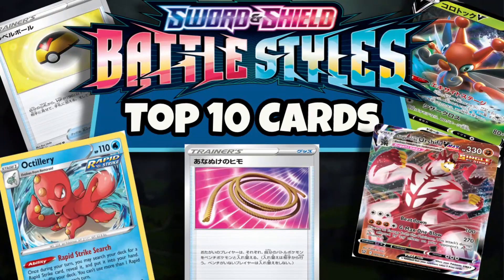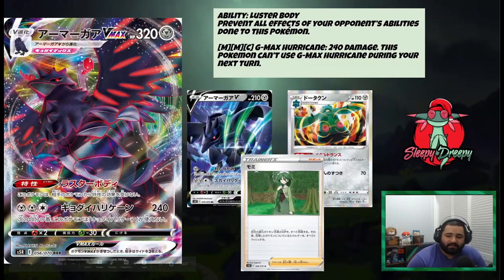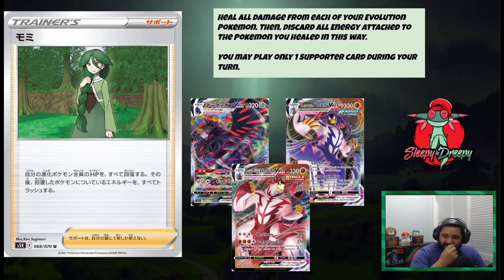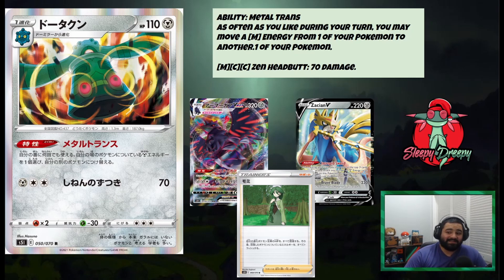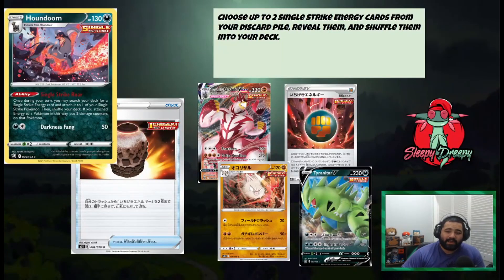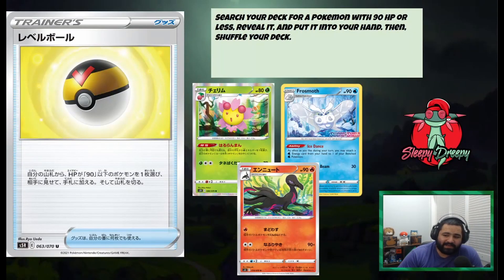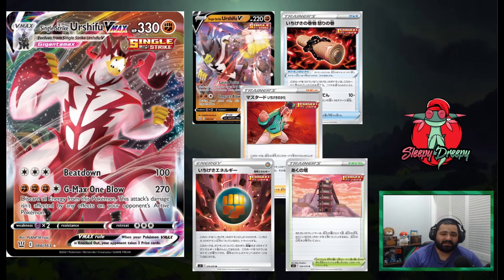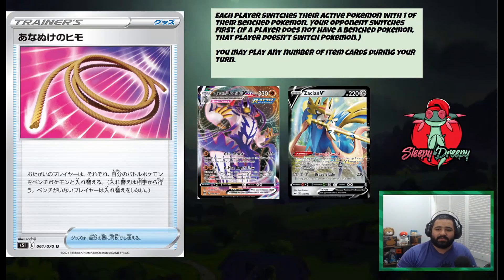Top 10 Pokemon Cards from Sword & Shield: Battle Styles ( Set Review )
Today we take a look at the top 10 pokemon cards from the newest expansion to the Pokemon Trading Card Game, Sword & Shield: Battle Styles.

0:00 Honorable Mentions( Empoleon V, kricketune V, Cherrim )
2:10 Corviknight VMAX
3:30 Cheryl
5:00 Bronzong
6:27 Rapid Strike Octillery
7:35 Single Strike Houndoom & Vitality Jar
9:05 Level Ball
10:12 Single Strike Urshifu VMAX
11:50 Single Strike Energy & Rapid Strike Energy
13:05 Escape Rope
14:10 Rapid Strike Urshifu VMAX
15:50 Closing thoughts